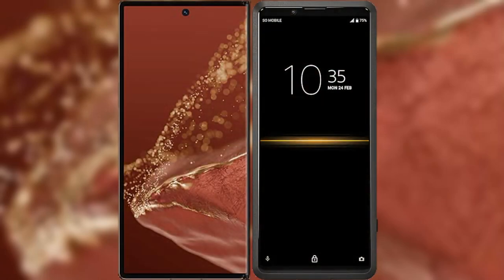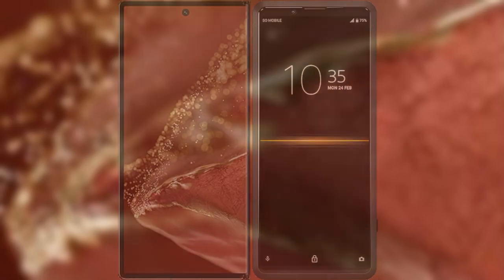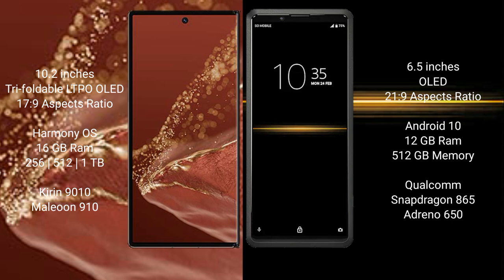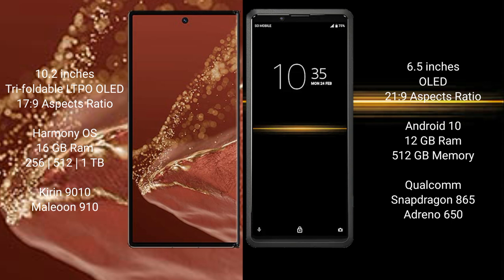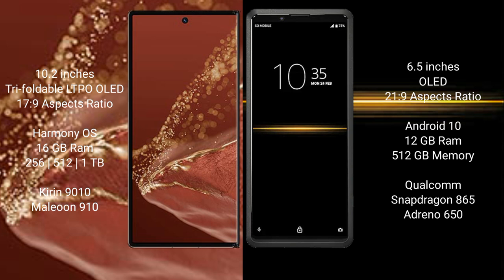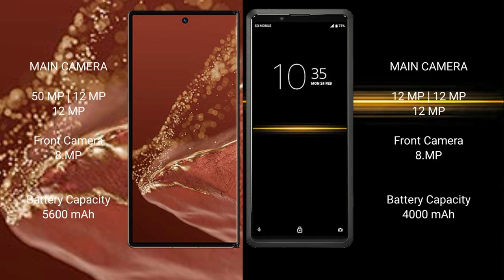Huawei Mate XT Ultimate vs Sony Xperia Pro Review